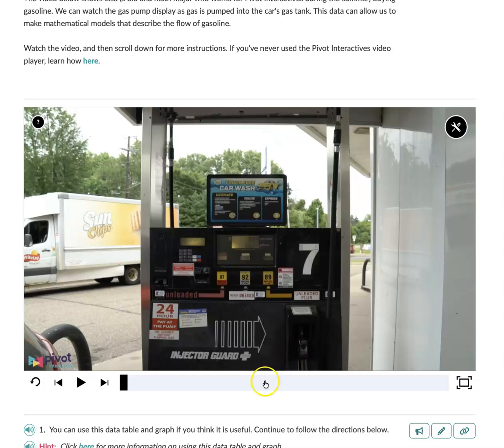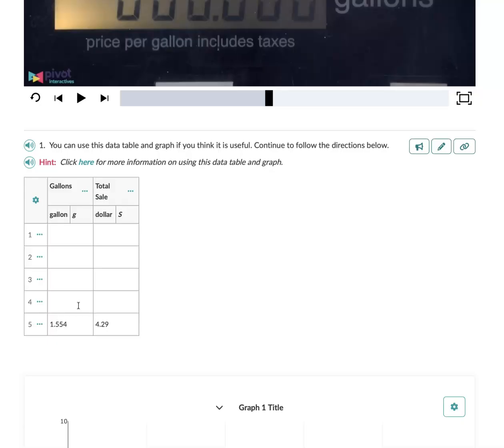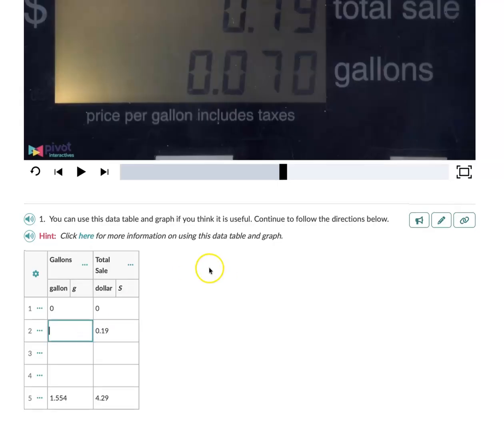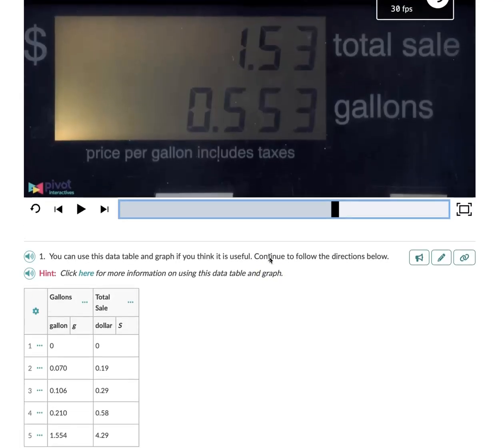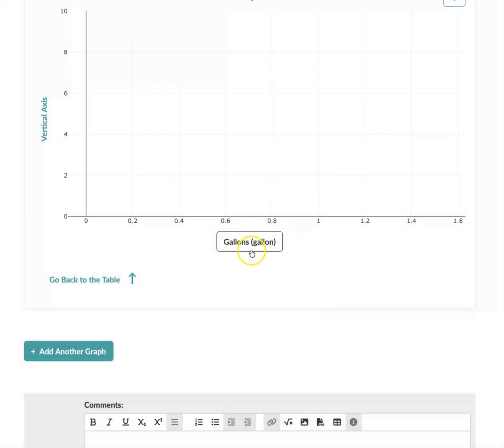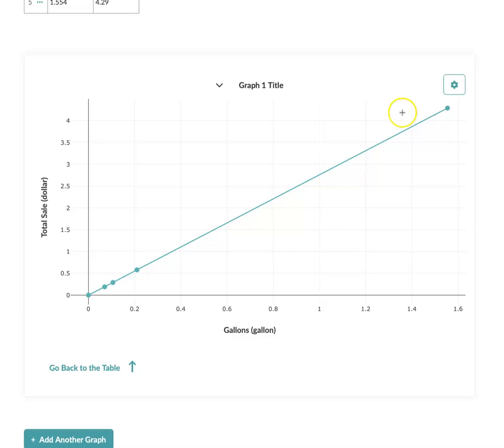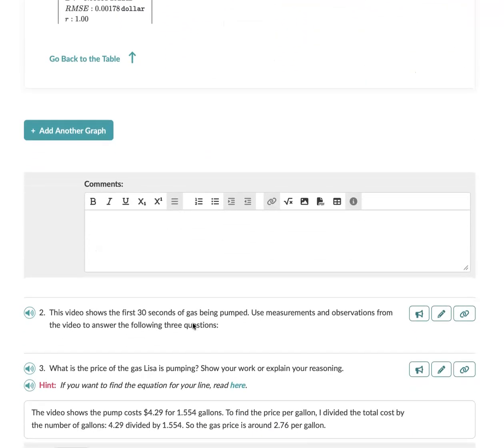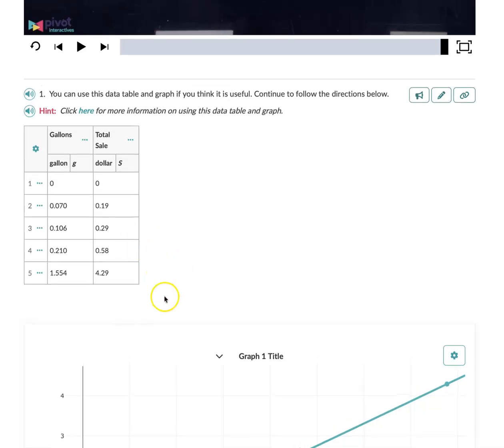Lab 3 Gas Pump Model